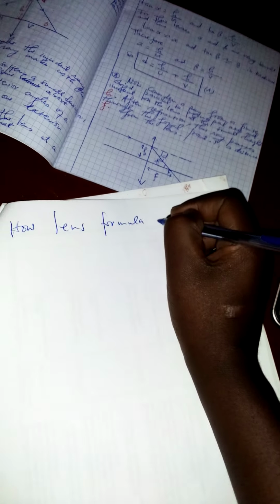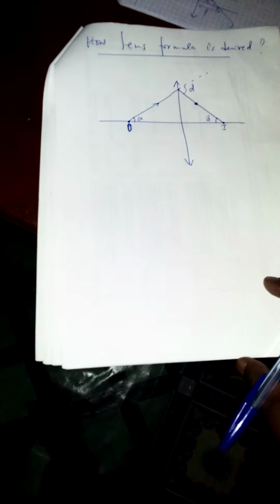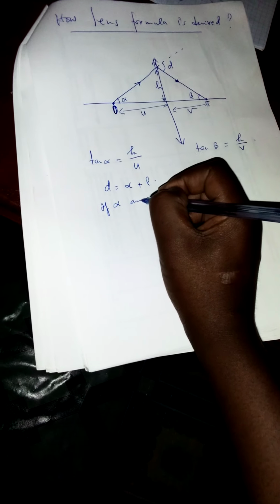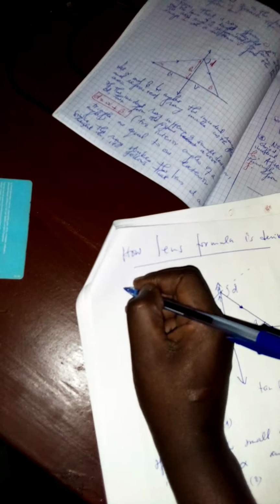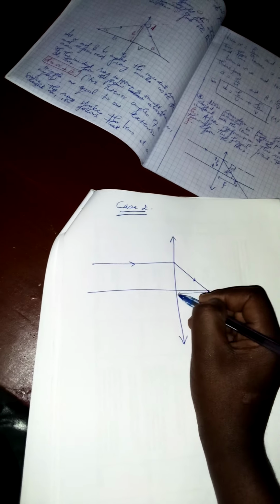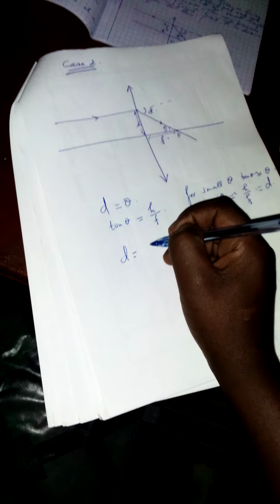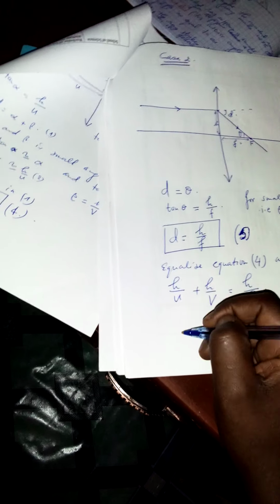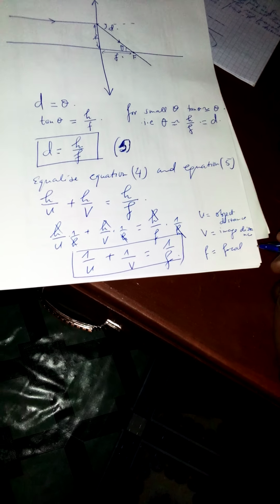how lens formula can be derived?